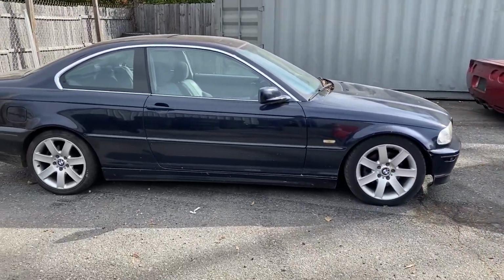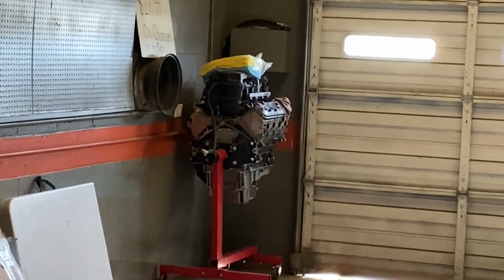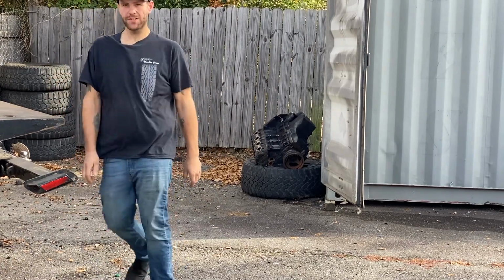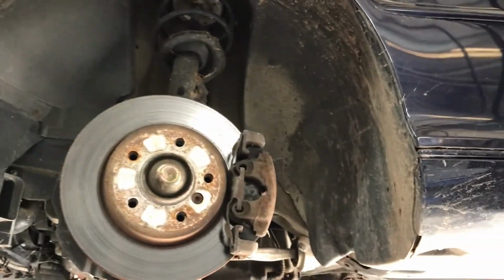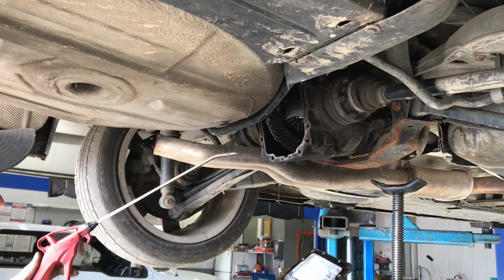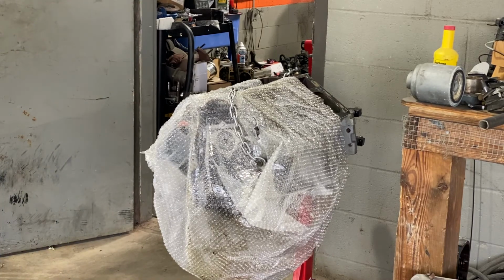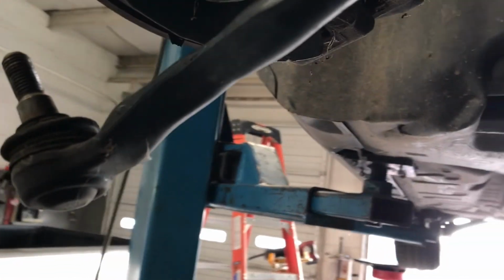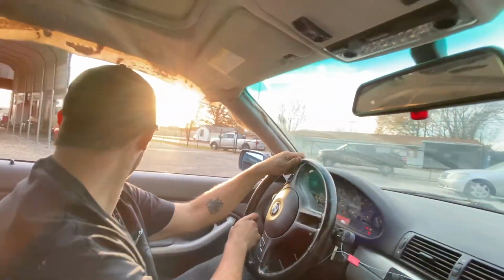Cheap bmw e46 seat time car? | hooking drift HQ up with a 6.0 engine | Jon prepares to drift!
A0BE2AHW77TRPSE5
7ZE4OAT3D5VPKYLY
RNHWKOO8UNPPUUWT